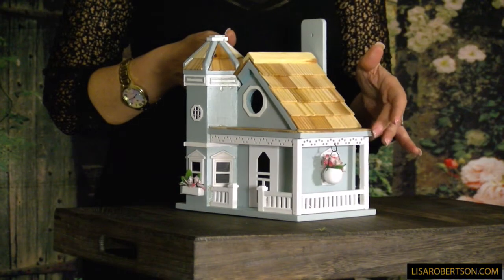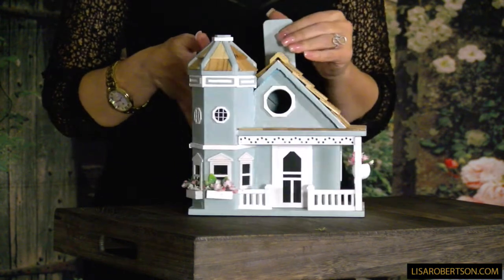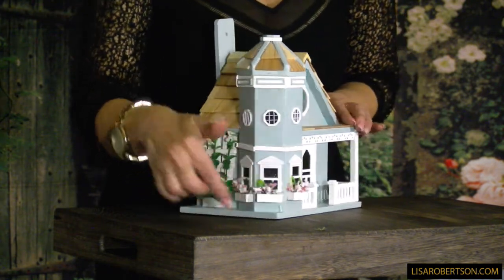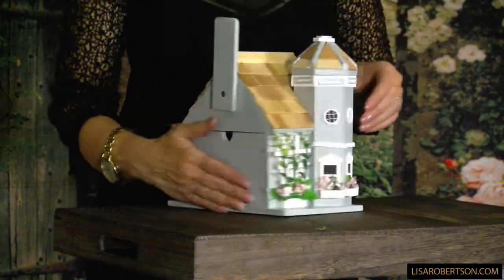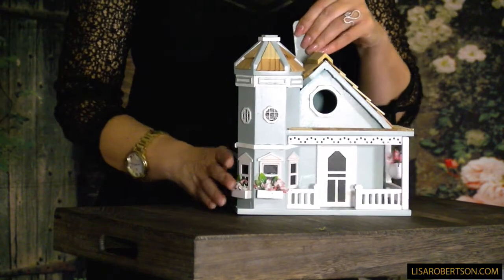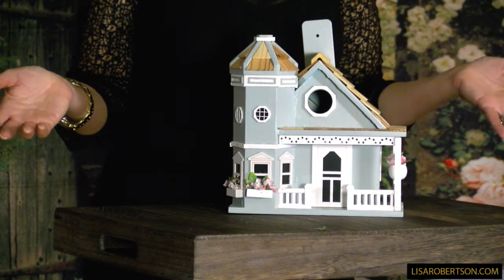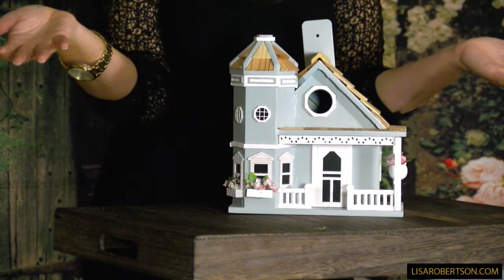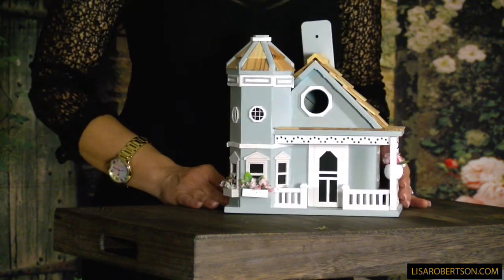Victorian Garden Birdhouse